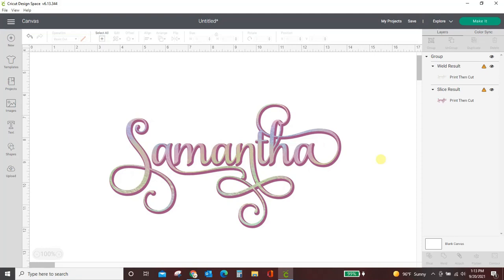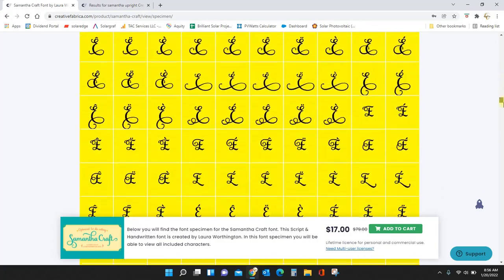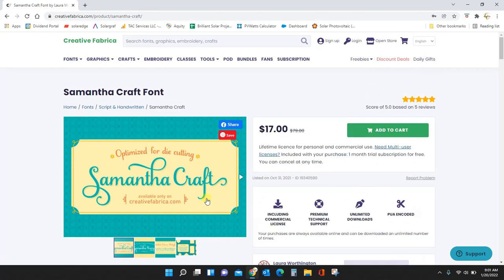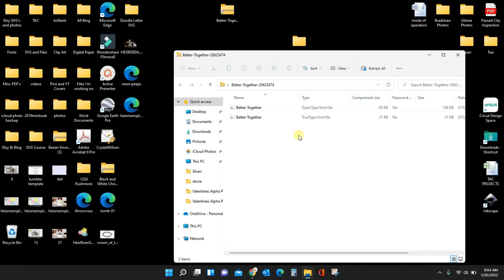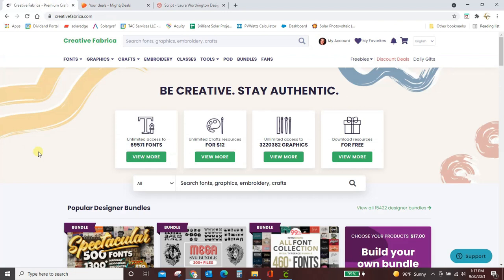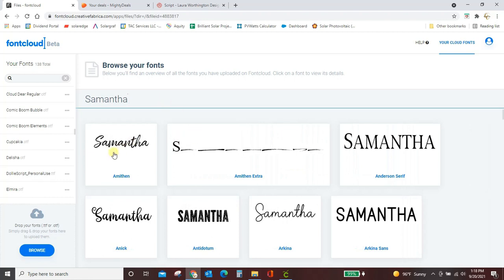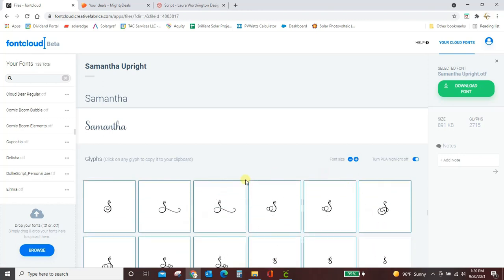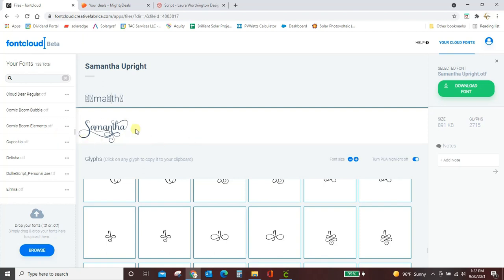How to use Samantha Font in Cricut Design Space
A full tutorial on how to use Samantha Font in Cricut Design Space.  Learn how to unlock all the special characters and create totally custom designs. With Samantha Font you can have access to hundreds of special characters, flourish, swashes, tails, swirls and decorative accents.

With my custom link you can try CreativeFabrica out for FREE. Just click the link below and you’ll get your first 10 downloads totally free. After your 10th download (or one full month from the date of signup) your all access subscription will renew at just $9/month. This membership is $29/month so that’s an amazing deal!